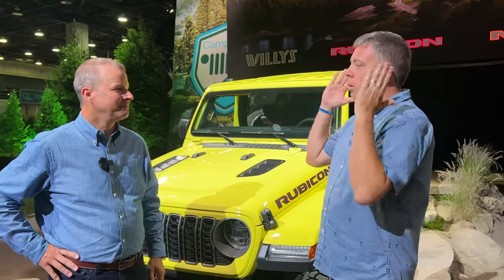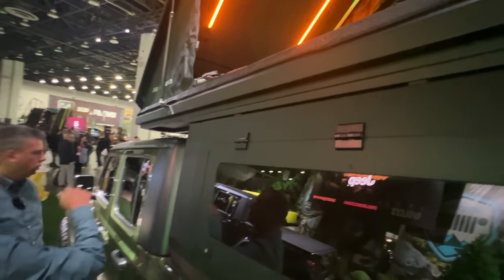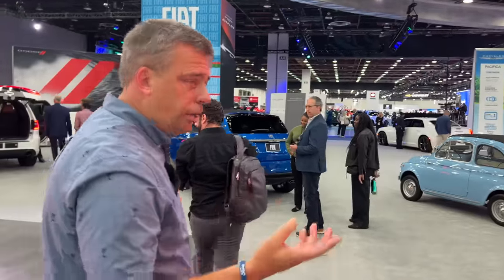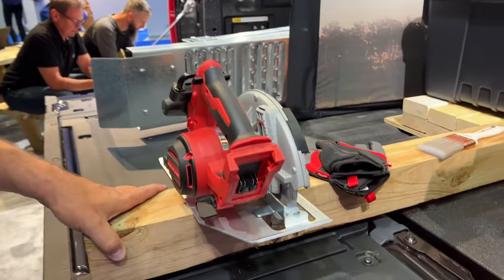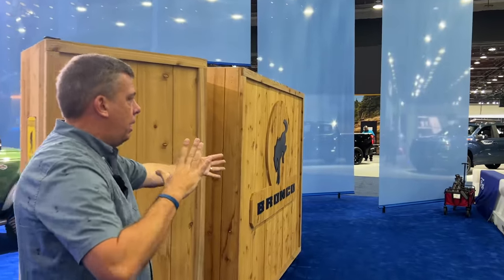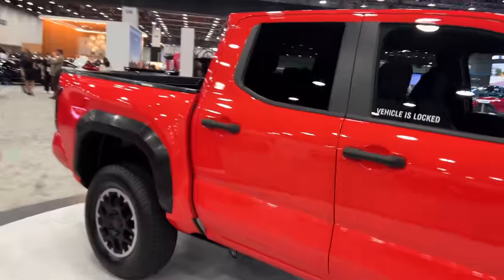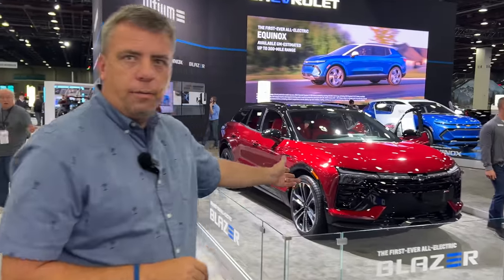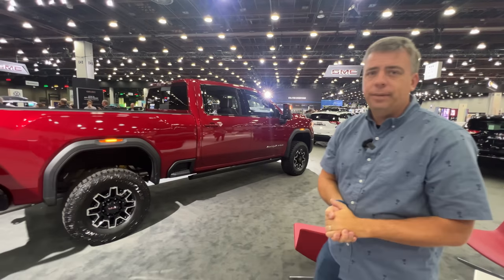The New 2024 Ford-150 Plus the Biggest, Baddest and Best Trucks of the 2023 Detroit Auto Show!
Welcome back to TFL Talkin' Trucks podcast! In this episode, Andre and Zach Interview Jim Morrison, Head of Jeep North America. They also show off everything going on in the truck world at the Detroit Auto Show!